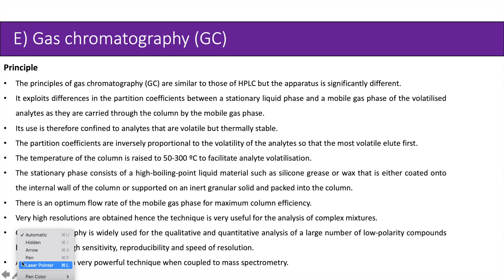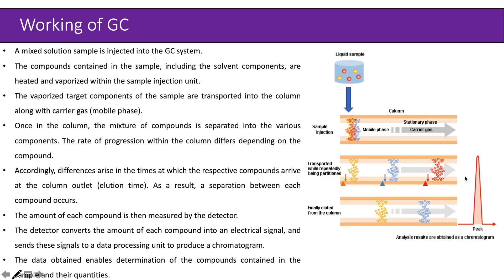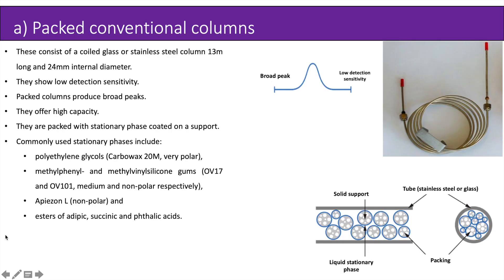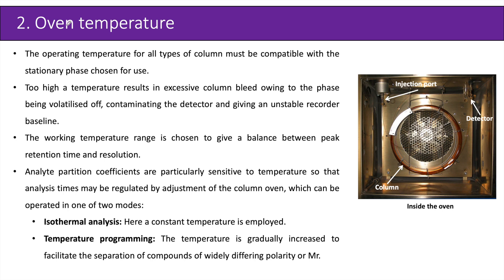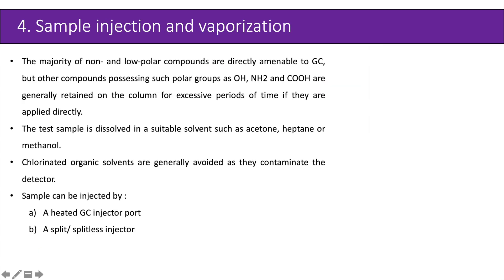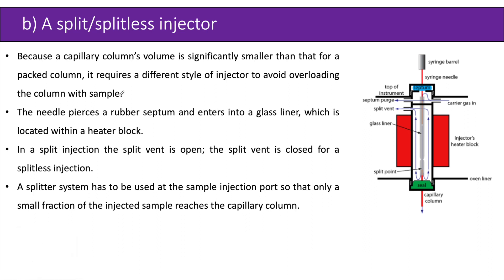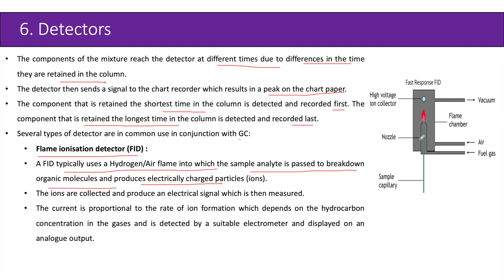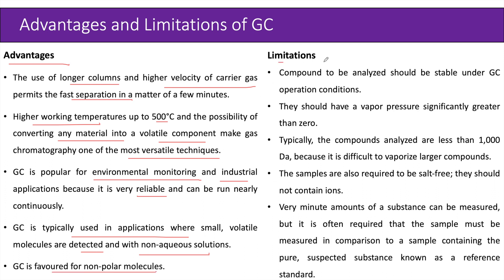Gas Chromatography - Dr. Deepika Malik (Ph.D.) | Learn Microbiology with Me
In this video, Dr. Deepika Malik will take you through the principle, components, working mechanisms, applications, advantages, and limitations of gas chromatography. Additionally, she will provide a comprehensive comparison between different column chromatography techniques.

Gas chromatography is a powerful analytical technique used to separate and analyze volatile compounds in a mixture. Dr. Deepika Malik will begin by explaining the fundamental principle behind gas chromatography, which involves the separation of compounds based on their differential partitioning between a stationary phase and a mobile phase.

Next, she will delve into the various components of a gas chromatography system, such as the injection port, column, detector, and data acquisition system. Dr. Malik will outline the crucial role each component plays in the analysis process, ensuring a clear understanding of the instrumentation involved.

The video will then explore the working mechanism of gas chromatography, including the injection of the sample into the system, the vaporization and separation of the compounds, and the detection and quantification of the separated components. Dr. Malik will elucidate the different modes of gas chromatography, such as temperature programming and isothermal operation.

Moving forward, the applications of gas chromatography will be discussed extensively. Dr. Malik will highlight its significance in various fields, including environmental analysis, the food and beverage industry, pharmaceutical research, forensic science, and more. She will provide real-world examples to demonstrate the versatility and practicality of gas chromatography in these areas.

Furthermore, the advantages and limitations of gas chromatography will be thoroughly addressed. Dr. Malik will explain the benefits of its high separation efficiency, sensitivity, and wide range of detectable compounds. Simultaneously, she will discuss the challenges associated with sample volatility, limited compound range, and the need for specific detectors.

In the latter part of the video, Dr. Malik will compare gas chromatography with different column chromatography techniques, such as liquid chromatography and ion chromatography. She will outline the key differences in principles, applications, and advantages of each technique, allowing viewers to grasp their unique features and select the most appropriate method for their analytical needs.

By the end of this informative video, viewers will have a comprehensive understanding of gas chromatography, its components, working principle, applications, advantages, and limitations. They will also gain valuable insights into the comparisons between various column chromatography techniques.

So, whether you are a student, researcher, or simply curious about analytical techniques, join Dr. Deepika Malik in this engaging video to unravel the fascinating world of gas chromatography and expand your knowledge in the field of analytical chemistry. Don't miss out on this opportunity to enhance your understanding of this essential analytical tool. Hit the play button now!